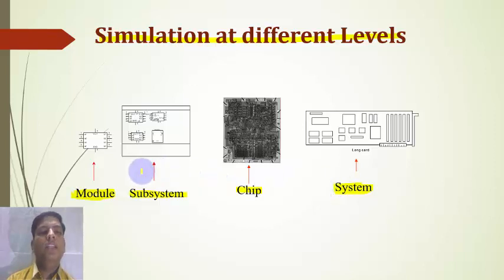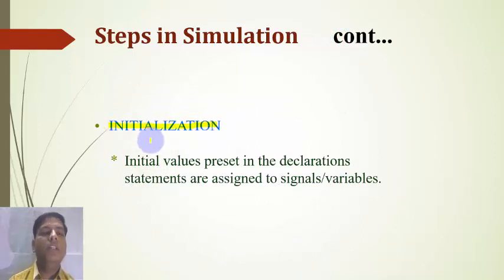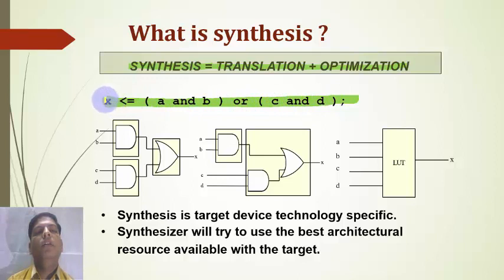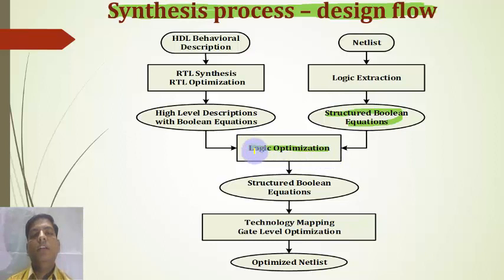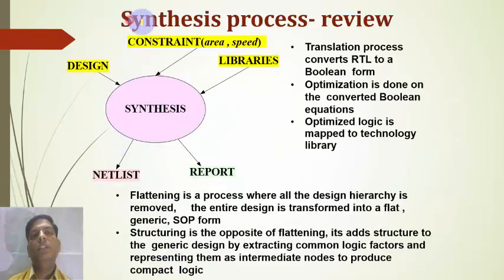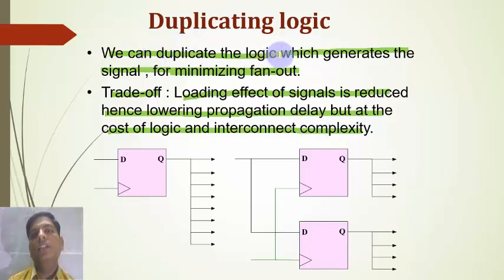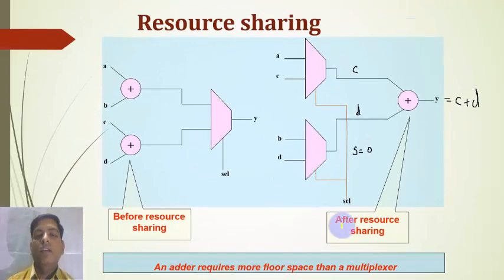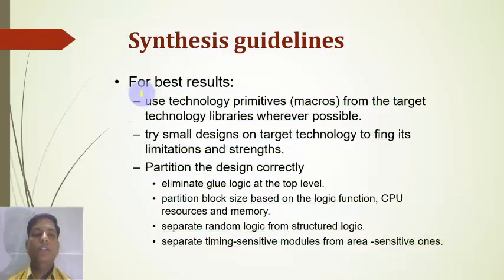VLSI U1 L8 Simulations Synthesis Resource Sharing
Lecture Series on VLSI Design & Technology by Prof. Nitin Laxman Ahire, Department of Electronics and Telecommunication Engineering, MET Nashik.
Topic: Simulations, Synthesis, Resource Sharing, Flattening, structuring,
replicating logic, duplicating logic, resource sharing examples, efficient coding styles, design constraints, synthesis tools, synthesis guidelines, steps in simulation, compilation, elaboration, initialization, execution